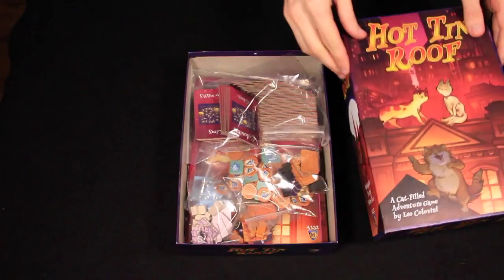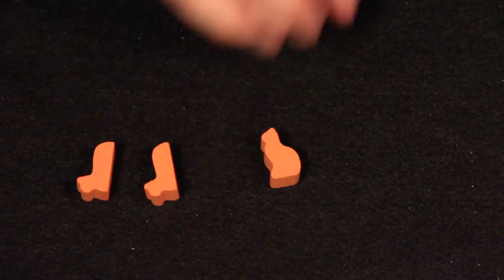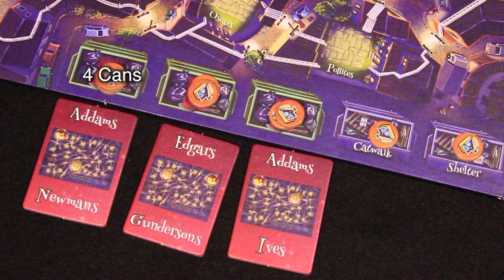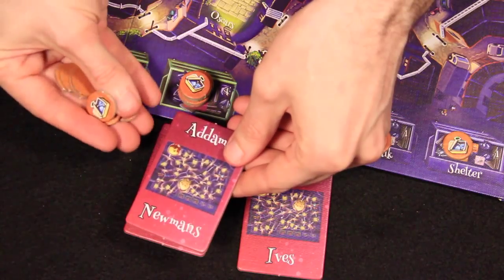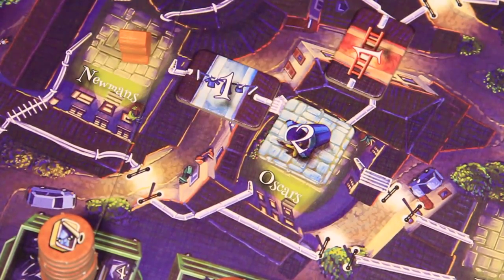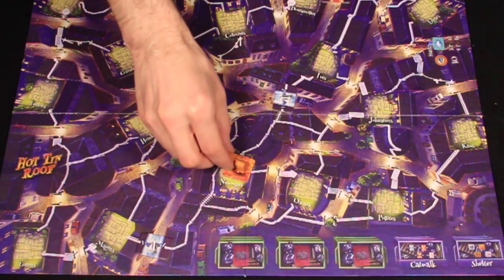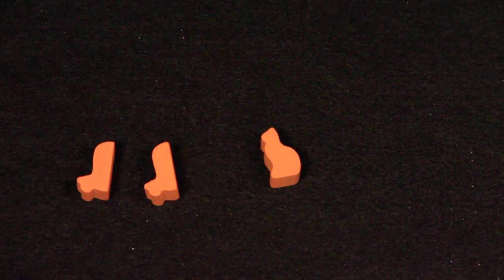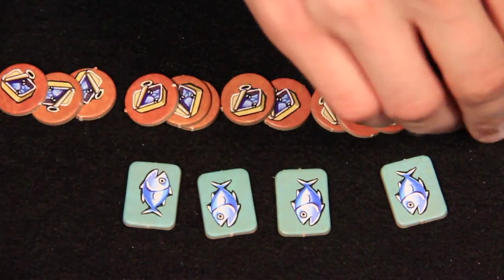How to play Hot Tin Roof — In less than 2.5 minutes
How do you play Hot Tin Roof? This video gives a quick overview of how players participate in a game of Hot Tin Roof.